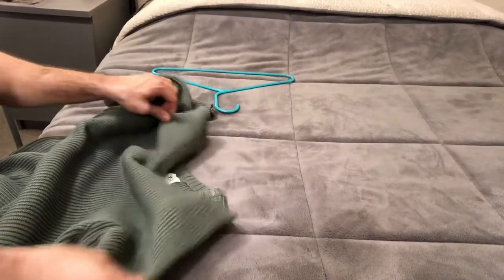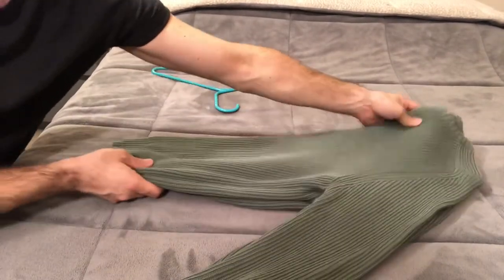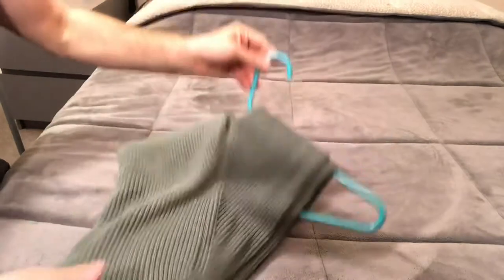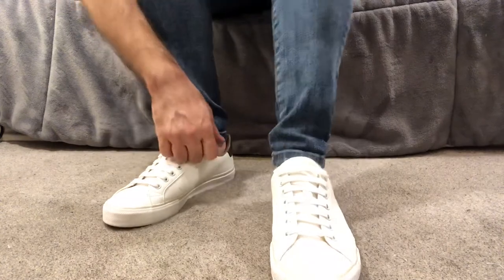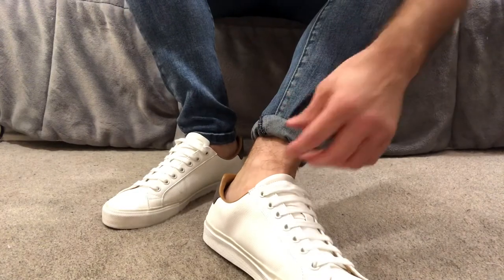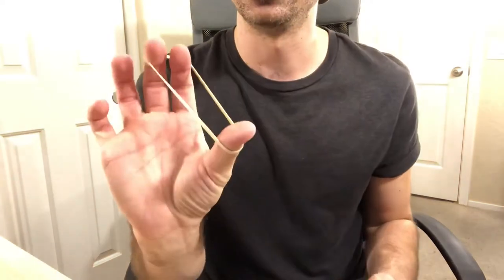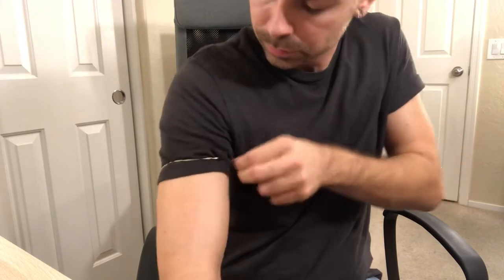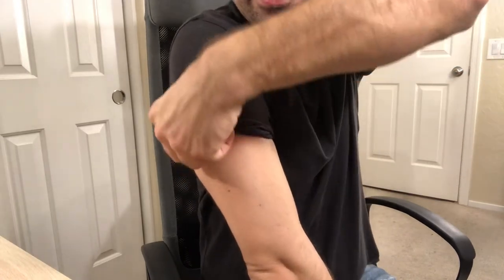Tips and tricks for your clothes!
Teaching you some tips for your clothing to help you with your Monday night boredom :)